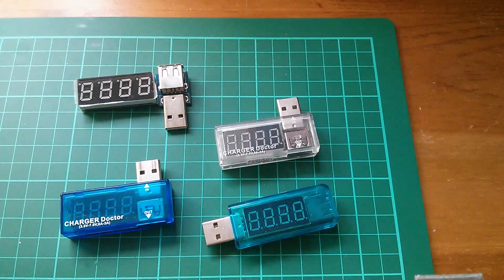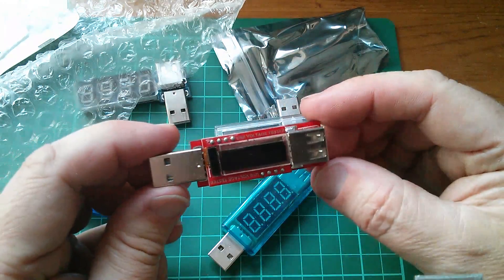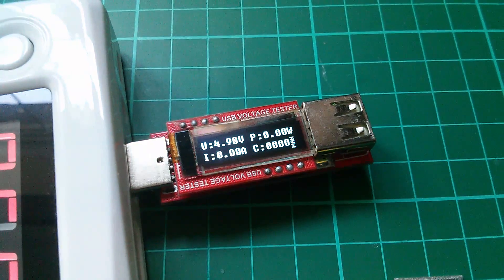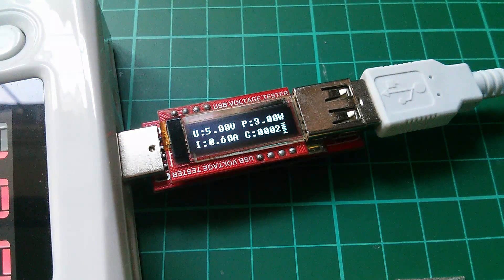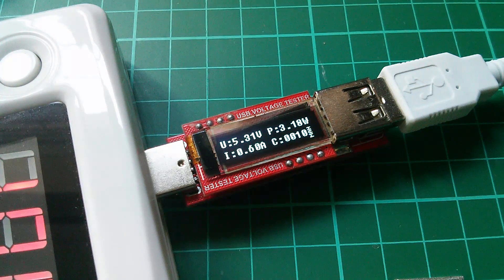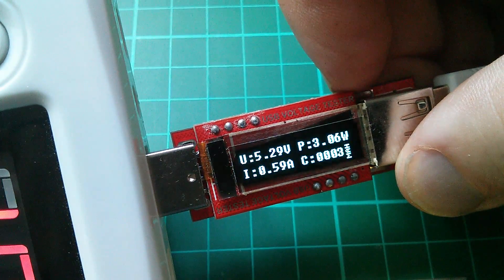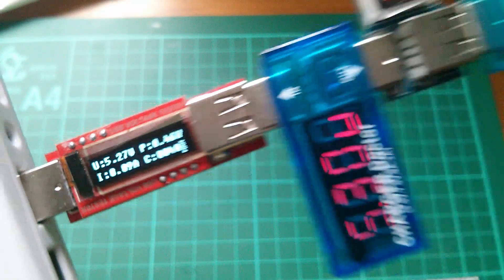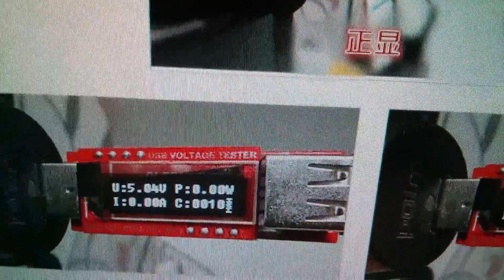Postbag #5: OLED USB Charger Doctor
Nice little OLED charger doctor. Has volts, amps, watts and total charge (mAh) on the display all at the same time.

Mini OLED USB Charger Capacity power Current Voltage Detector Tester Meter